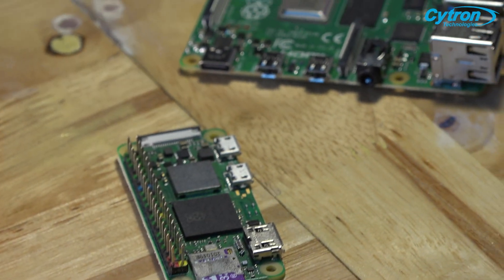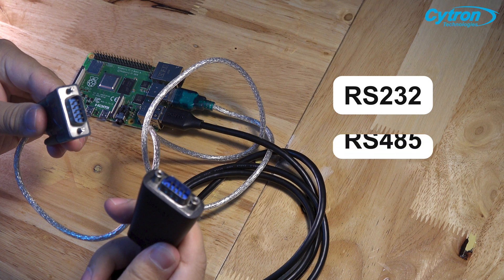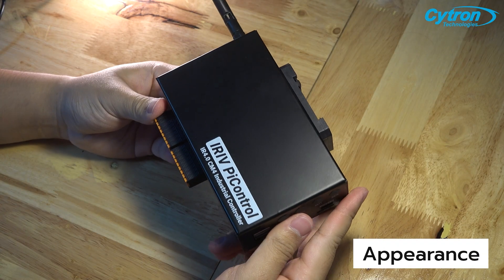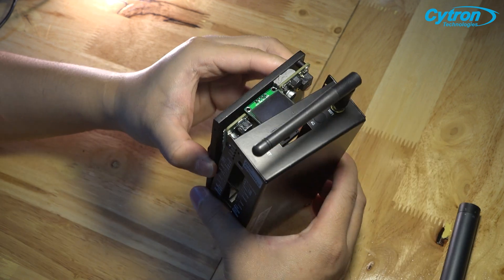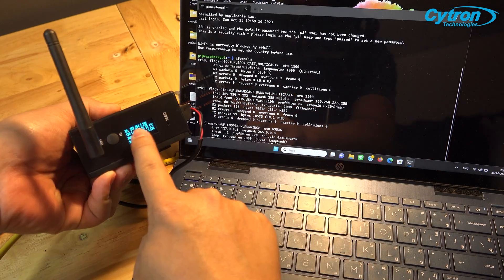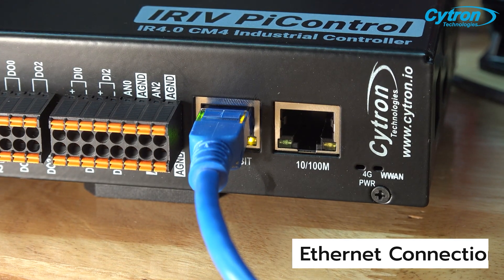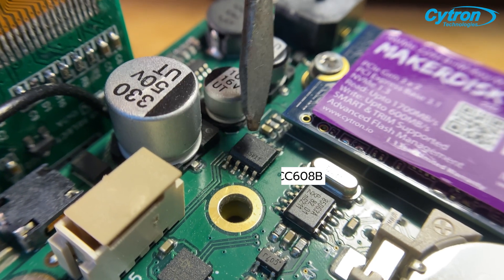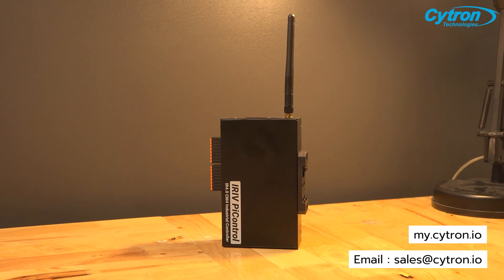IRIV PiControl - IR4.0 CM4 Industrial Controller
The first Edge Computer from Cytron, IRIV PiControl, designed specifically for industrial use, comes with a variety of features that will make using your Raspberry Pi in your industrial projects smooth and efficient.